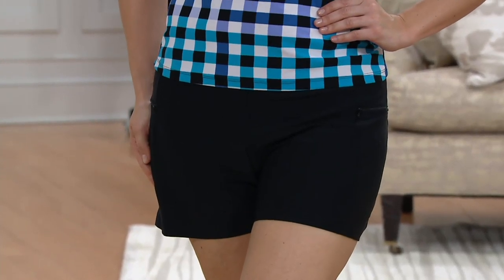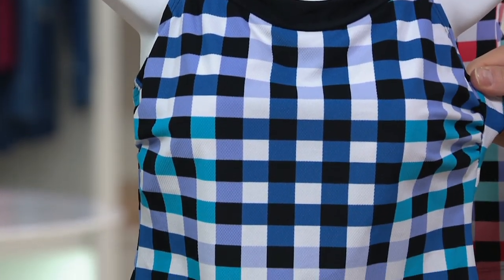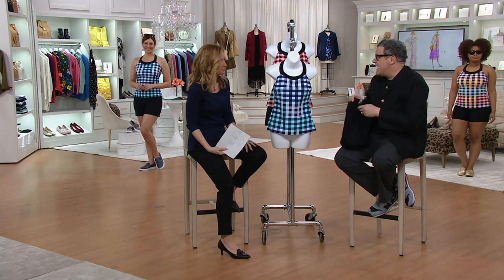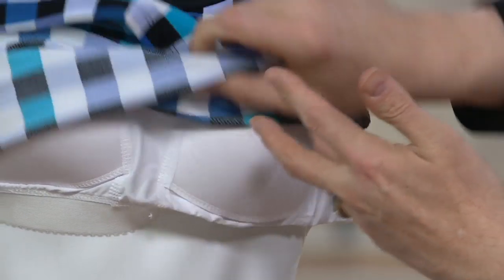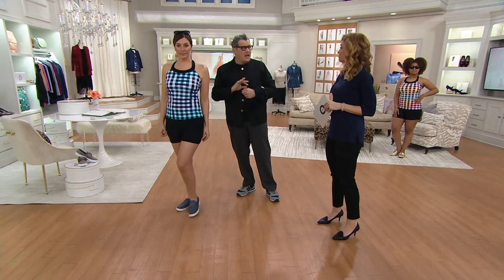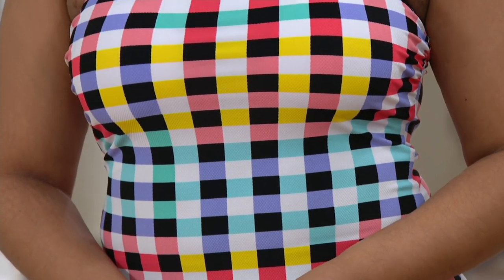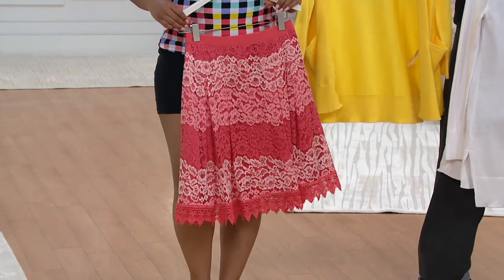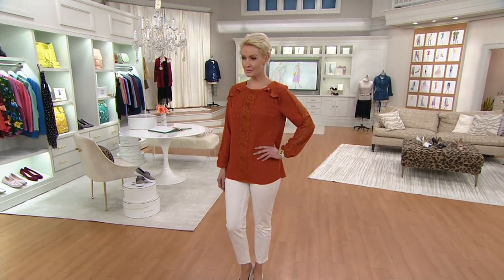Isaac Mizrahi Live! Checked Out U-Neck Tankini with Shorts on QVC